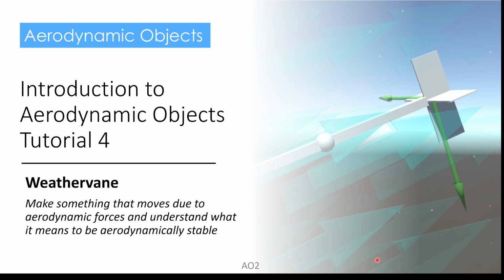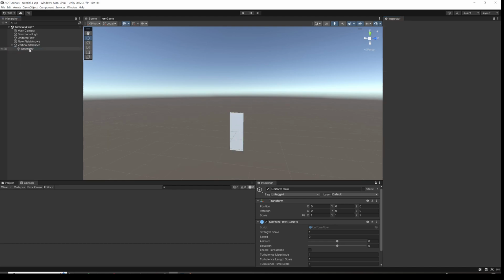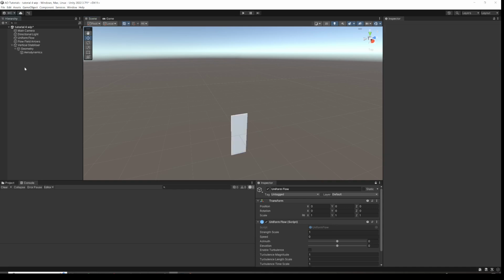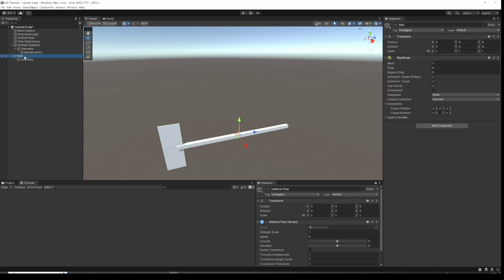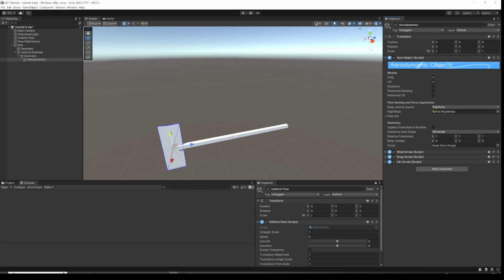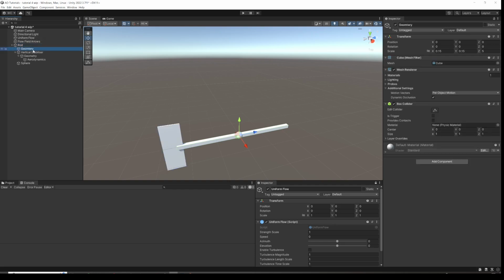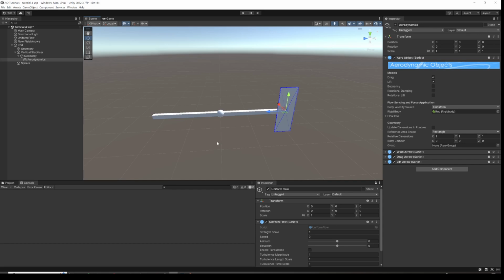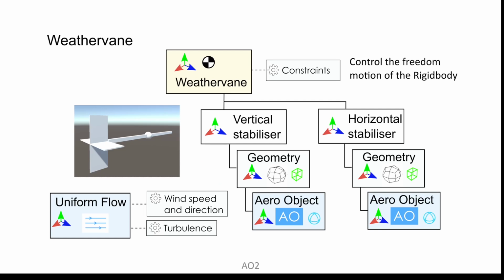AO2 Tutorial 4 Weathervane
Make something that moves due to aerodynamic forces and understand what it means to be aerodynamically stable

Make a vertical fin and verify that lift behaves in the expected way as the wind direction varies
Make a weathervane by attaching  the fin to a rod that can rotate around a pivot point
Vary the wind direction and see the weathervane always points into the wind
Add a horizontal tail and see how the weathervane responds to changes in both wind azimuth and elevation